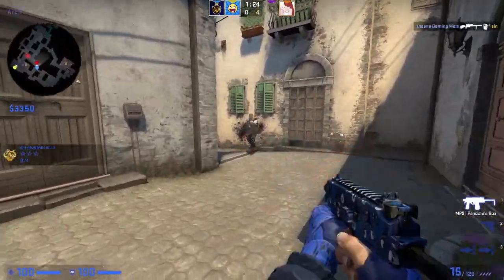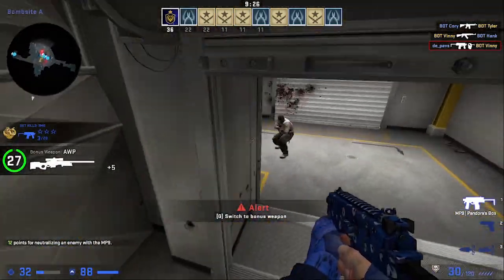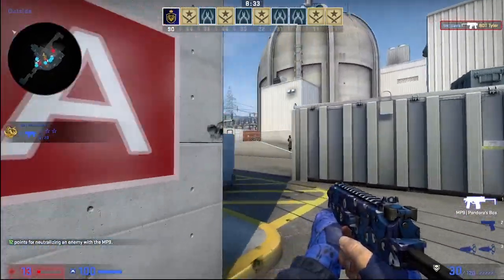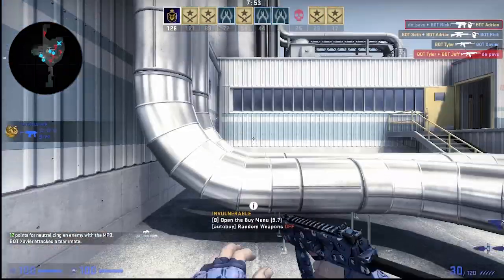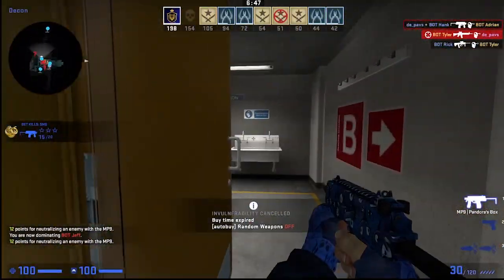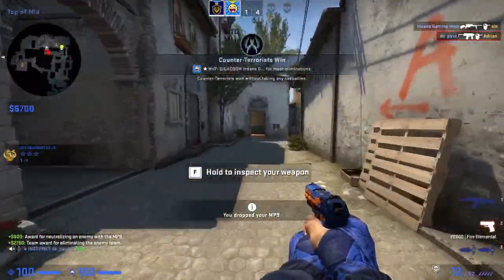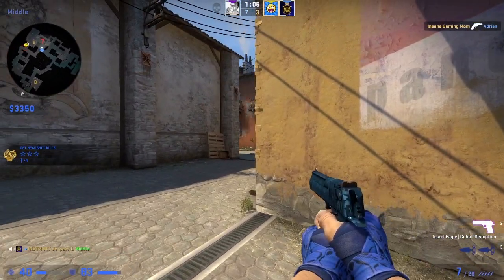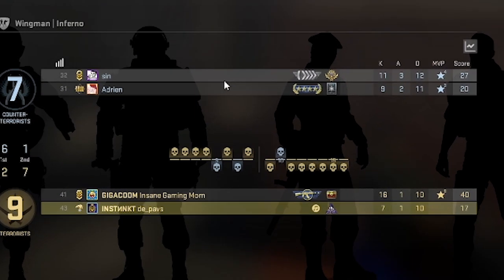How to Use MP9 in CSGO [tips and tricks + MP9 csgo guide]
MP9 and the MAC 10 are the mainly used SMGs through out CSGO matches. Their effective cost allows for utility plays to shine through, with the SMGs having the upperhand in moving accuracy this is definitely the better weapon to use in the anti-eco and early rounds.

If you've read all of this, you're that 1% who actually reads the entire description.

Comment "INSTINKT BABY" if you see this!